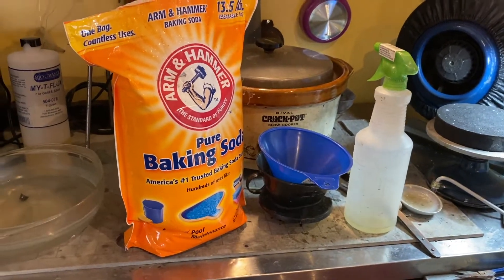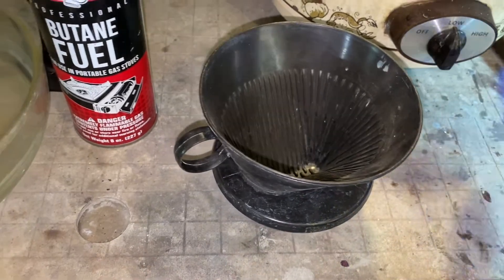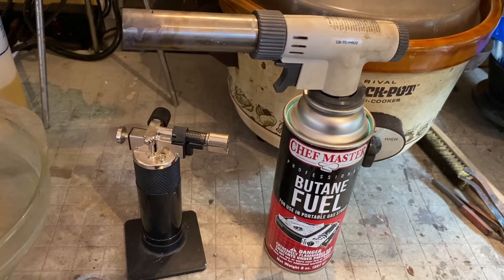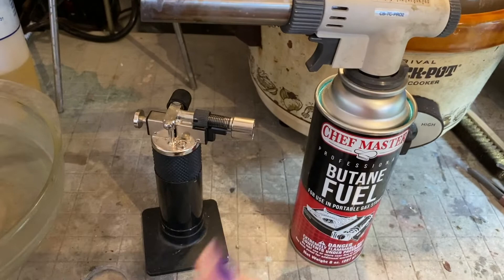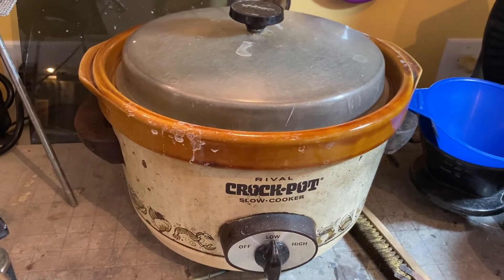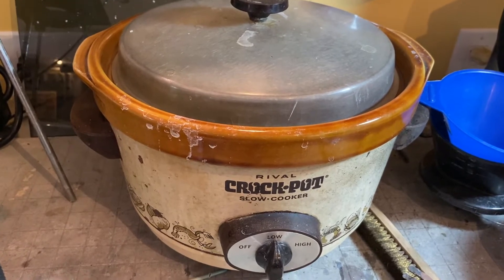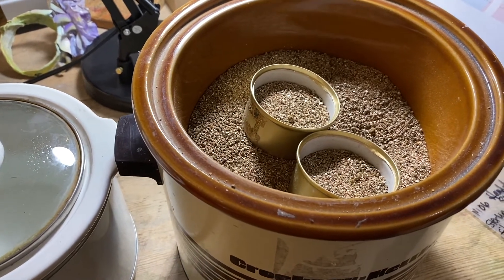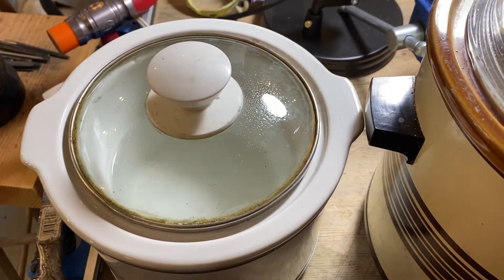Mama's Stuff From the Kitchen (for Jewelers)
Mama brings some stuff in from the kitchen to use in the jewelry studio.  This part of a two-part series focuses on some stuff for the soldering area.

Mama is so glad you found some time, in your busy life, to visit her.  She says “Tell dem guys I love them and that they make me very happy!”  She's sensitive, you know and what with the cat ignoring her and the pandemic and the kids never stopping by,  she needs your support.

Also visit:
for tons of fabulous information on metalsmithing!
Mama has her own Facebook page now!

The other day She was complaining about  “Working her butt to the bone and gettin’ bupkis”.  At first, Mama didn’t want anything to do with them but, after I explained to her that affiliate links just gave her money for doing what she was already doing - talking about stuff she loved - that she finally saw the light!

Mama doesn’t trust many people so she made damn sure that none of your personal information was ever shared with her, or me, her indentured servant.  As Mama told me the other day “I have my eye on dose guys”.

BTW, I hope it goes without saying but, I'm going to say it anyway:  If you've used any of the things mentioned in the video:  Crockpot, Melita, etc.  DON'T use them for food prep, food service - anything to do with food and the consumption of food - ever again!  The creme brulee torch you can reuse in the kitchen.  If you make creme brulee please send me some on Instagram!

Here is my torch enameling video (ouch-burned my hand in an amazingly stupid way):

Come visit Mamma on Pinterest, Facebook and Instagram.